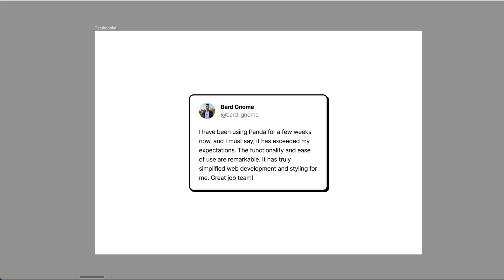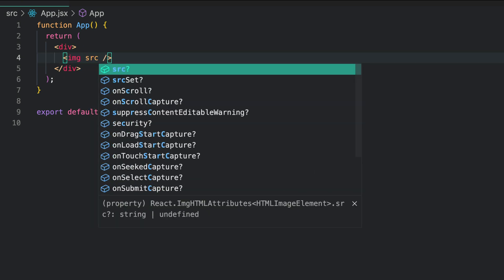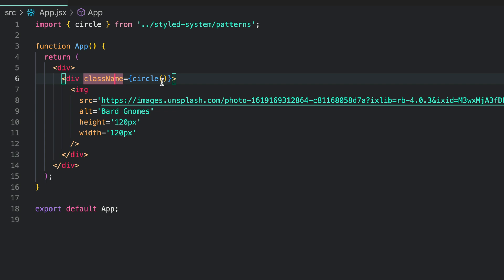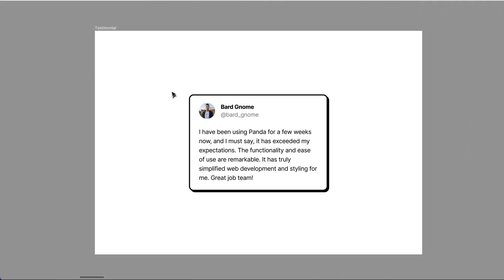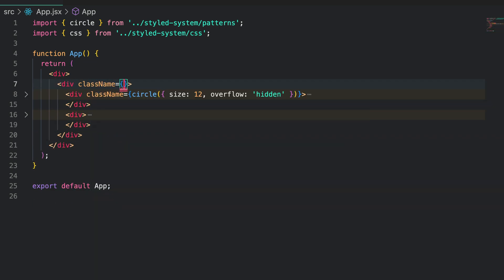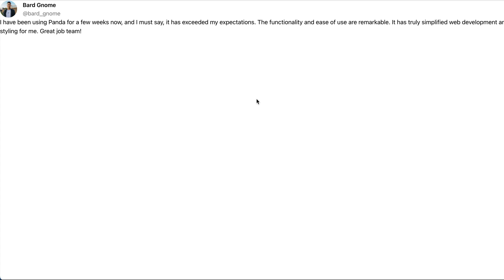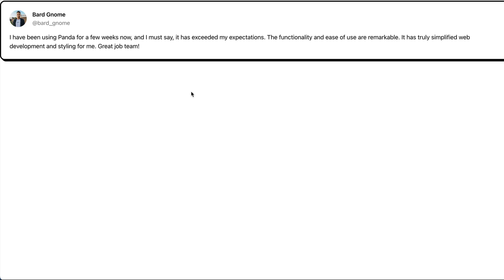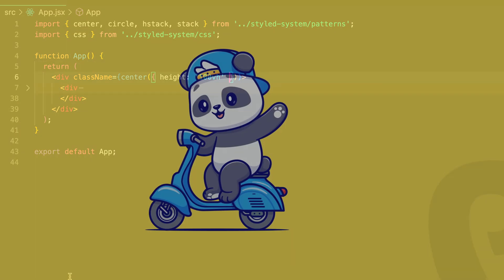Building a Card Component with Panda CSS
Explore how to build a card component using